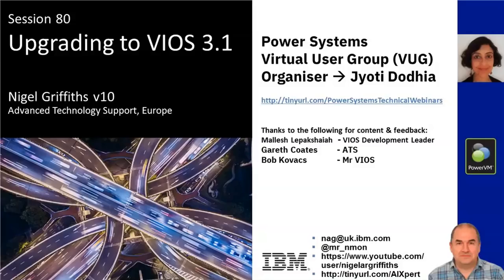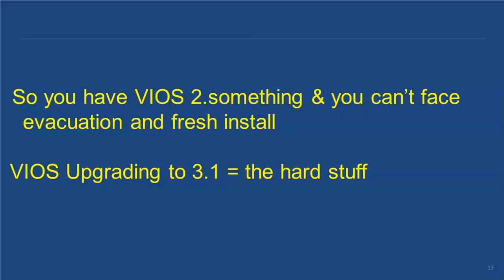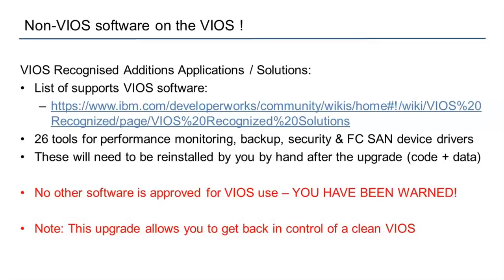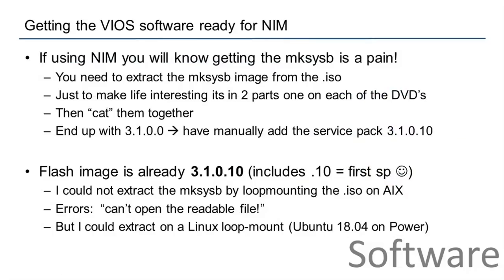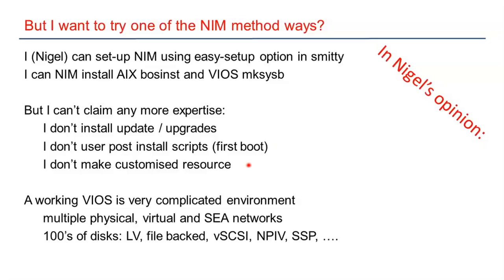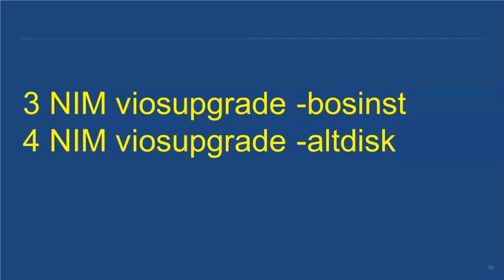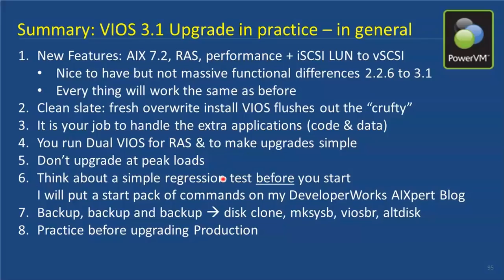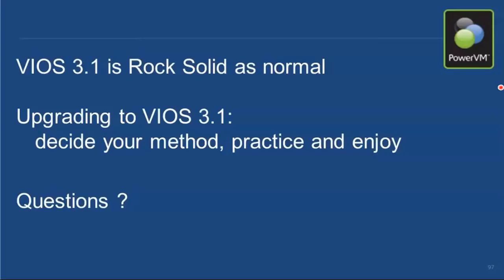80 Upgrading to VIOS 3.1 in Action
21st Nov 2018.
Speaker: Nigel Griffiths, Advanced Technology Support (ATS), IBM Power Systems, Europe
Abstract:
In this session, after a very brief overview of the key new features of Virtual I/O Server 3.1, we will concentrate on the process of upgrading to it.
First we will detail the versions of VIOS which are unsupported, which you need to get to (in order to upgrade to 3.1) and the timescales you have to get to VIOS 3.1 .
There are four upgrade methods. These will be covered in detail, including preparation, back out strategies and regression testing.
Note this is a complete overwrite / fresh install so you will end up with a nice shiny new VIOS at the end!

Relevant for AIX/IBM i/Linux environment.